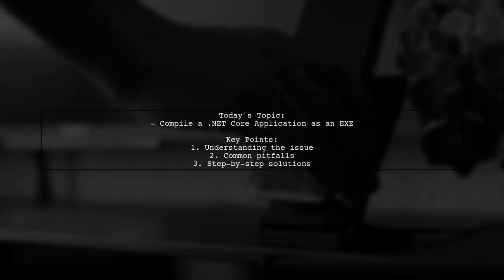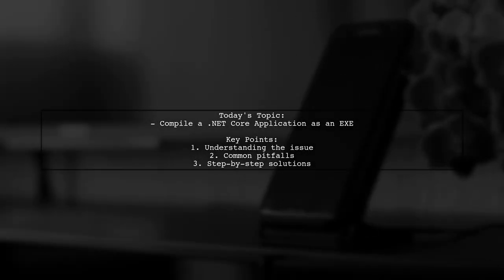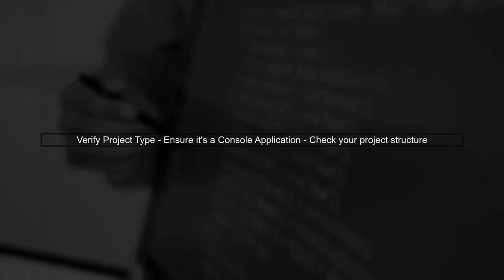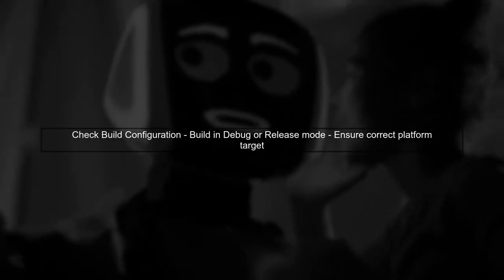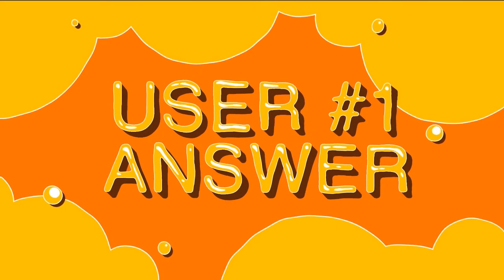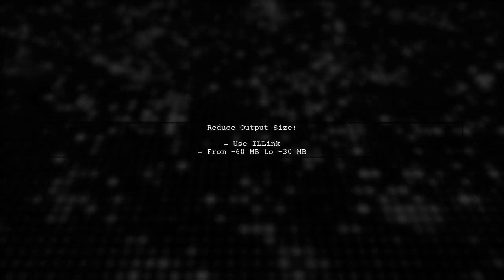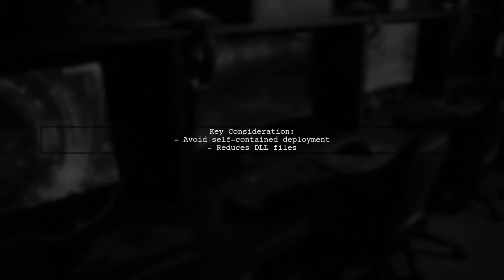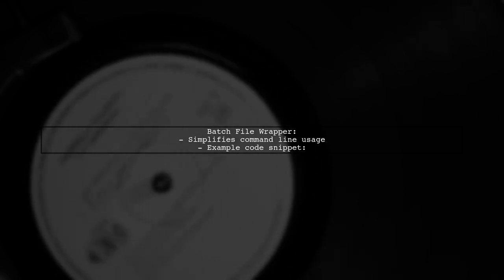Unlock Your .NET Core Potential: Compile EXE Files in Visual Studio 2017!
In this video, we dive into the powerful world of .NET Core and explore how to compile EXE files using Visual Studio 2017. Whether you're a beginner looking to enhance your development skills or an experienced programmer aiming to streamline your workflow, this tutorial will guide you step-by-step through the process. Join us as we unlock the potential of .NET Core and empower you to create standalone applications with ease!

Today's Topic: Unlock Your .NET Core Potential: Compile EXE Files in Visual Studio 2017!

Related to: #.netcore, visualstudio2017, compileexefiles, unlockpotential, programmingtutorial, softwaredevelopment, c programming, #.netdevelopment, executablefiles, codingtips, visualstudiotips, applicationdevelopment, softwareengineering, #.netframework,